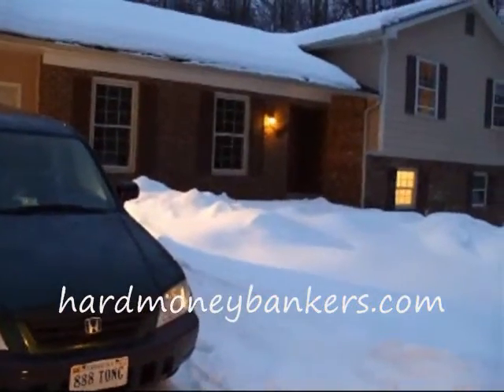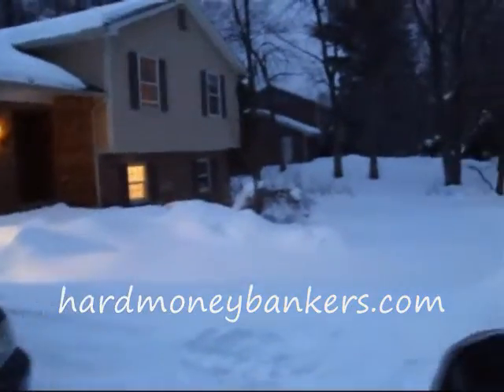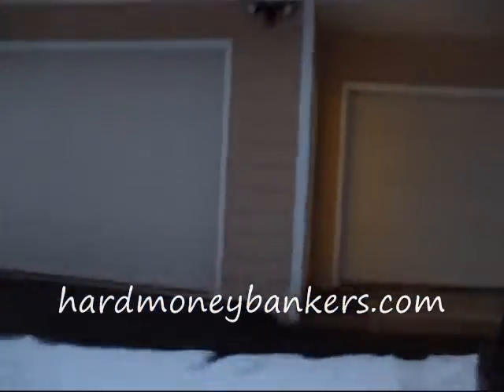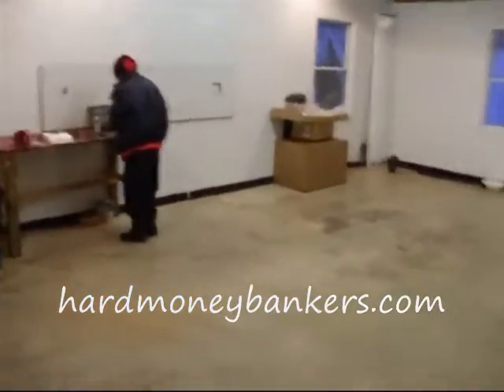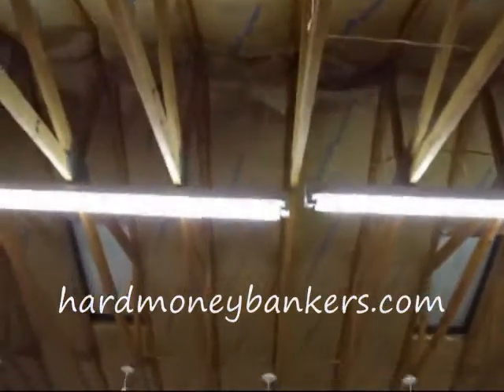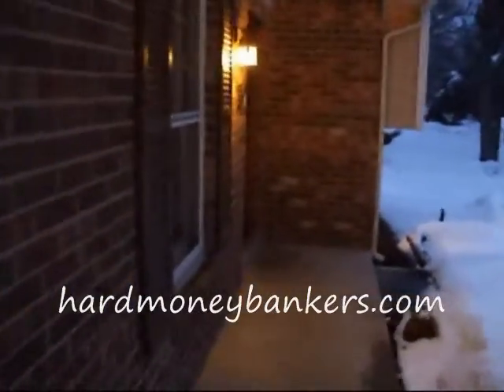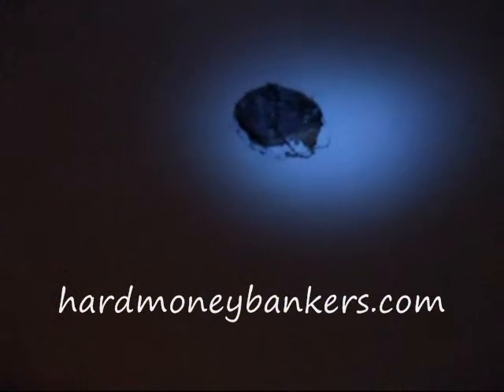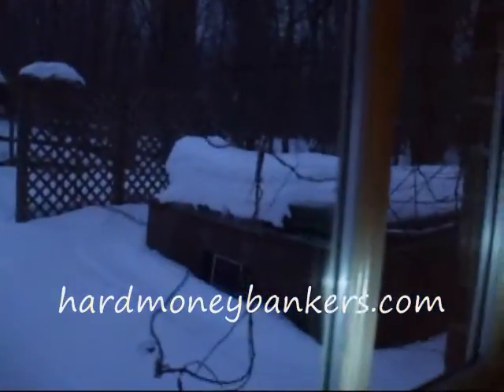Oakton, Virginia Hard Money Lender - Waples Mill Rd.wmv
We are a Virginia hard money lender that funded this rehab project. We are looking for more local real estate investors to team up with. Actively lending hard money in DC, Maryland and Virginia.

HARD MONEY BANKERS is a full service and self-funded private/hard money lending company providing fast and flexible financing for residential and commercial investment real estate deals. We are currently lending in Maryland, Washington DC, Virginia, Pennsylvania, New Jersey, Delaware and North Carolina.

Our mission is to make the hard money process as smooth and fast as possible while maintaining the highest level of honesty and professionalism. The terms and structures of our loans are extremely flexible. We don’t dictate stringent lending guidelines because we believe every deal is different and can be profitable if structured properly. In fact, if you need help with a deal you’re working on, feel free to contact us – we will offer our knowledge and expertise to assist you in turning your next real estate transaction into a winning hard money deal.